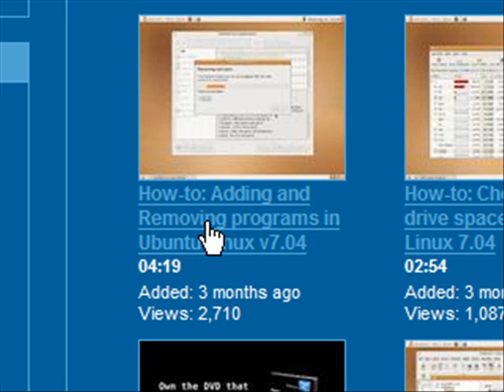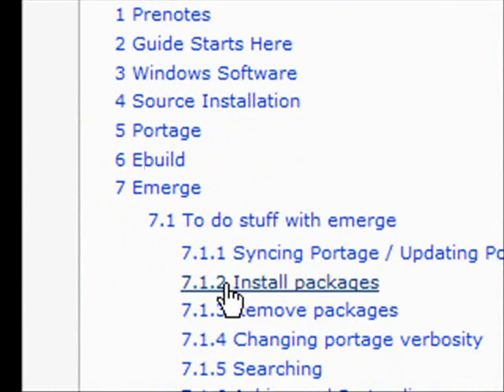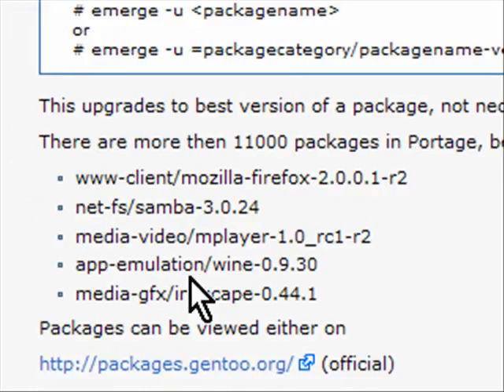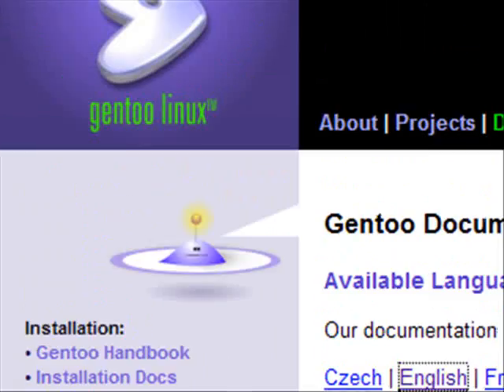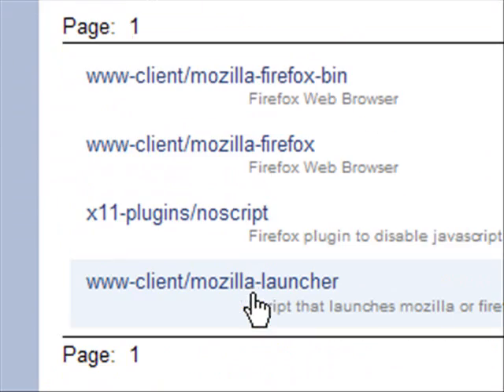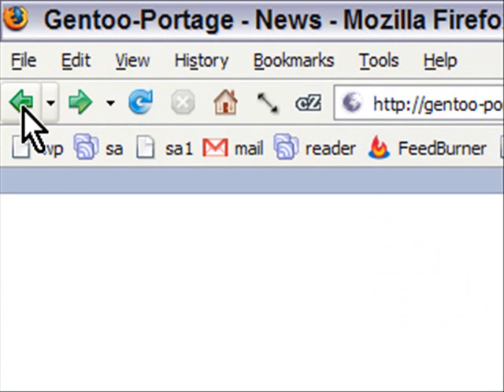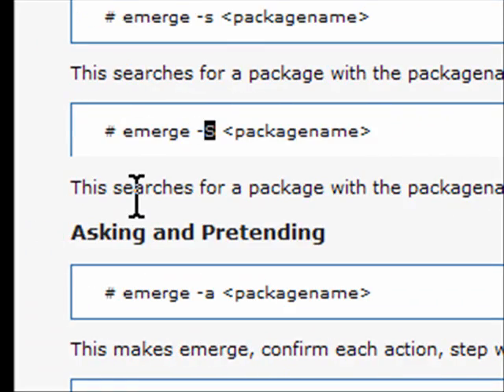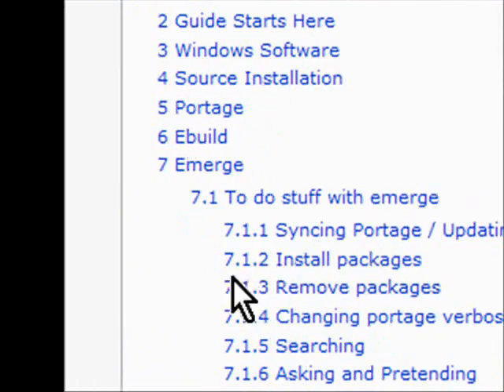How-to: Installing Apps in Sabayon Linux 3.4